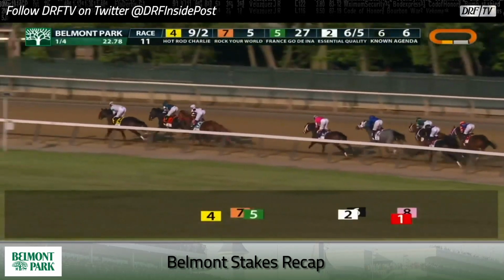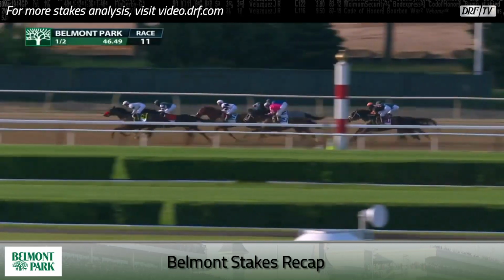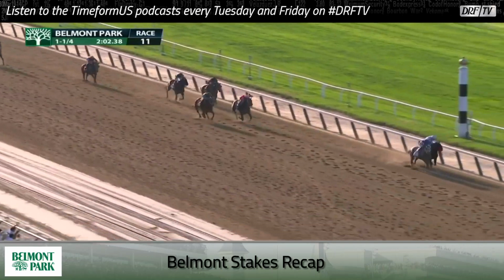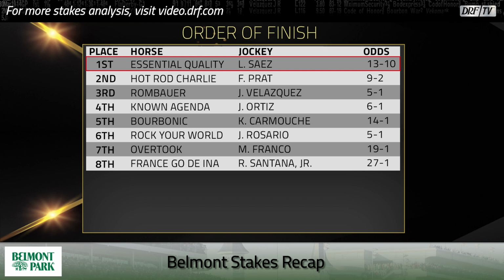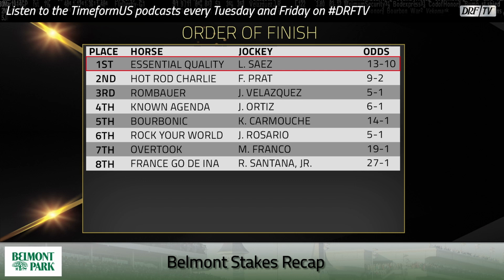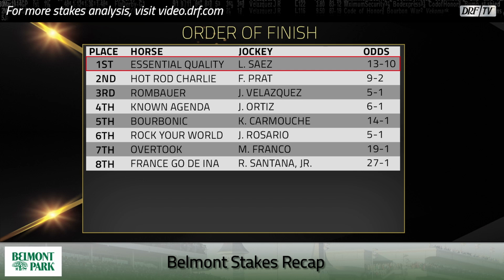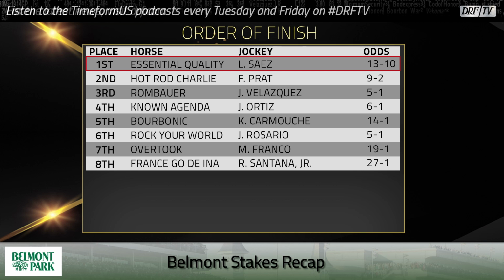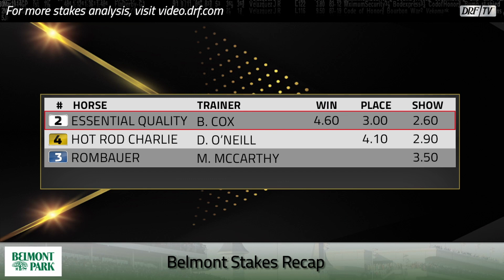Belmont Stakes Recap 2021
Here are Dan Illman and Mike Beer with a recap of the Belmont Stakes on DRFTV